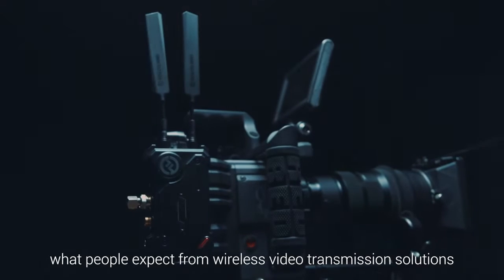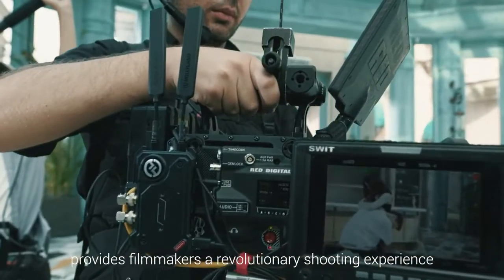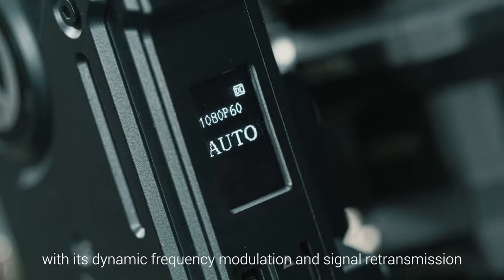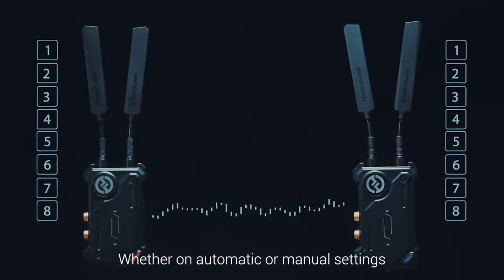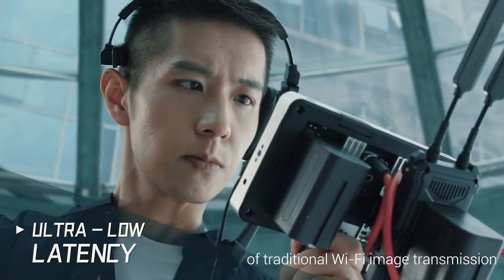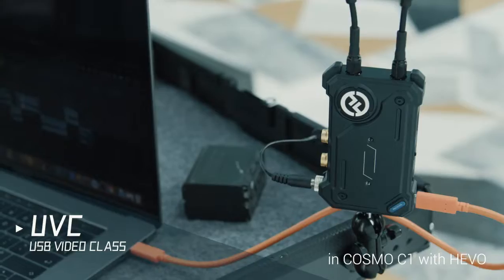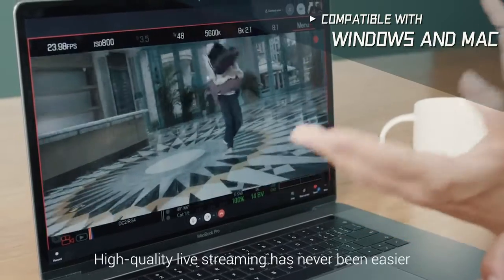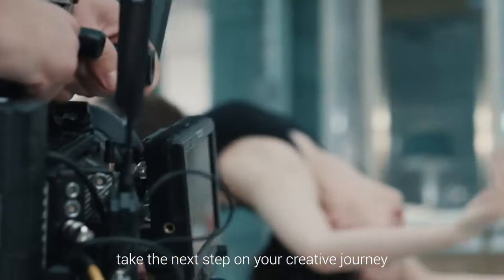COSMO C1 - Hollyland (Wireless)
Hollylandtech CosmoC1 Transmissão Sem Fio Estável, você consegue!

A @HollylandTech tem o orgulho de apresentar o novíssimo sistema de transmissão SDI e HDMI sem fio - COSMO C1. Transformado pela tecnologia de transmissão sem fio HEVO da Hollyland, o C1 oferece um novo padrão para monitoramento de vídeo em tempo real até 1.000 pés de linha de visão. A força do sinal aprimorada e a capacidade anti-interferência superior no espectro de frequência de 5,1 GHz-5,8 GHz garantem uma transmissão de vídeo extremamente suave em ambientes complexos. Pioneira na indústria a integrar a interface UVC (USB Video Class), oferece uma solução totalmente simplificada para transmitir e compartilhar na nuvem seus trabalhos de vídeo.

CosmoC1 PRINCIPAIS CARACTERÍSTICAS
1. Força de sinal reforçada e capacidade anti-interferência superior
2.Mudança automática de canal sem costura
3. UVC incorporado (Classe de vídeo USB) para transmissão direta ao vivo
4. Latência ultrabaixa, até 40 ms
5. Entrada/Saída HDMI e SDI + Saída SDI
6. Design patenteado de trava de bola para prender a bateria no lugar
7.Indicador de Bateria Fraca. Não há mais pânico de última hora.
8. Projeto de montagem vertical e horizontal
9. Três opções de energia - Adaptador DC/Bateria da série L (NP-F)/USB-C
..., e muitos outros detalhes amigáveis ​​esperando por você para descobrir.